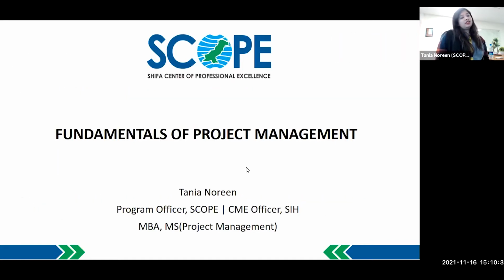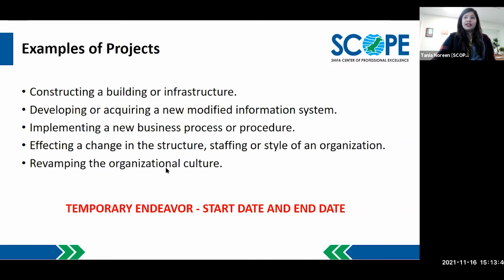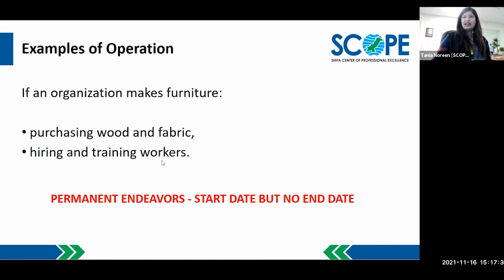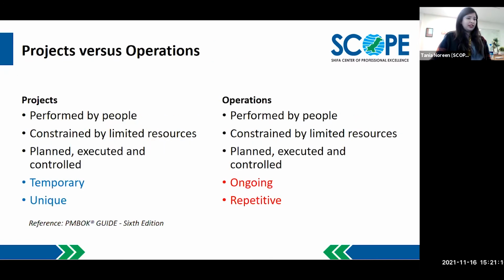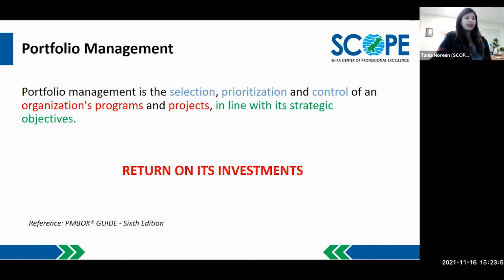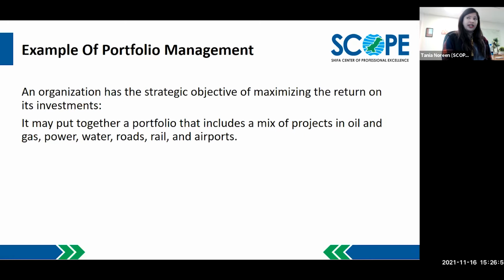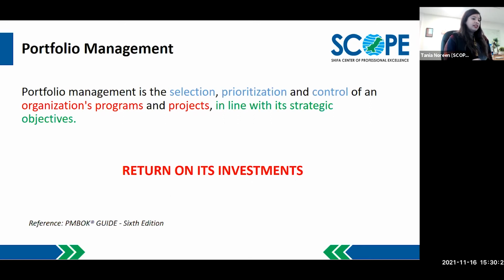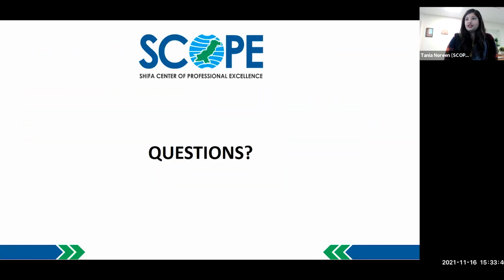Project Management and Life Cycle Methodologies | SCOPE | November 24, 2021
Shifa Center of Professional Excellence (SCOPE) organized a lecture on Project Management Life Cycle and Methodologies for the management and healthcare professionals.

During the lecture Ms. Tania Noreen, Program Officer, SCOPE & CME Officer, SIH, discussed about the phases of the project life cycle and explain the methodologies of project management which are implemented globally.